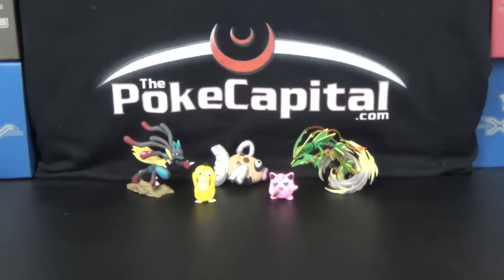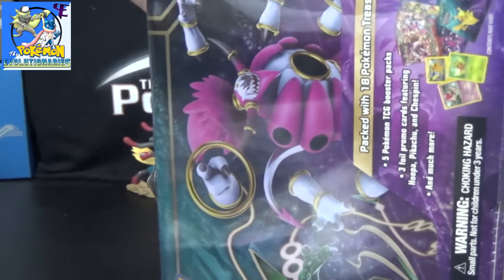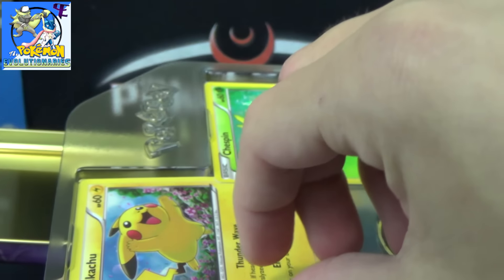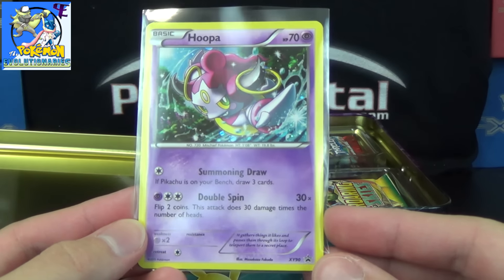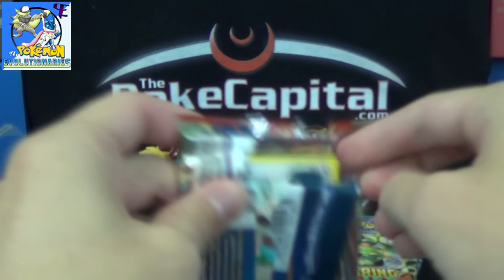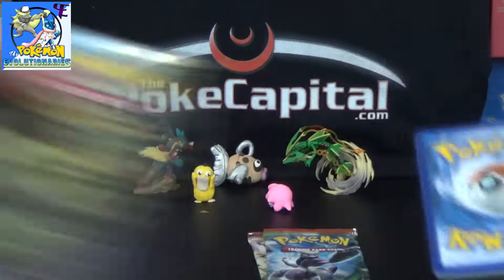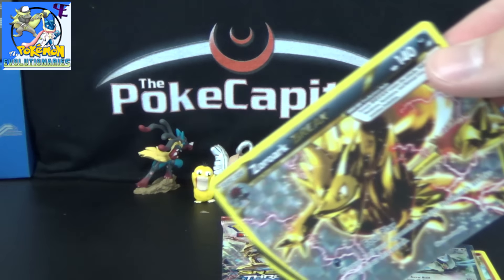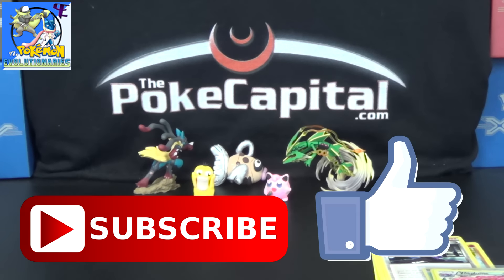Pokemon Cards - Collector Chest Lunch Box Tin Opening Battle vs The Pokemon Evolutionaries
In this Pokemon cards opening video, we have the new Pokemon TCG: Collector Chest (aka Lunch Box) that isn't supposed to release until November 18th. It includes 5 booster packs including 2 XY BREAKthrough packs and various other goodies that you will have to watch the video to see! Furthermore, it is a battle against Toys MCN partners, The Pokemon Evolutionaries. You can find their half of this lunch box opening battle If you somehow aren't already subscribed to them, make sure you do as I'm sure you'll love their channel and their content! (You may even find them to be more fun to watch than me!)